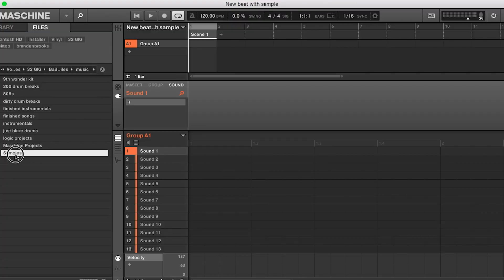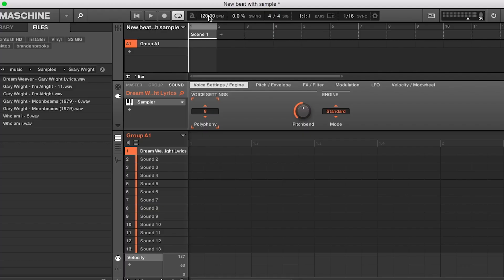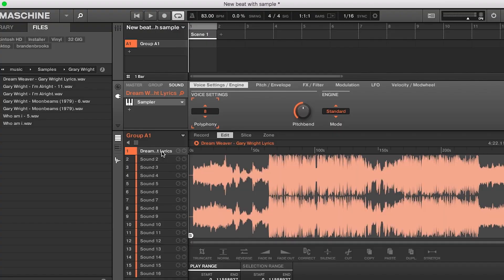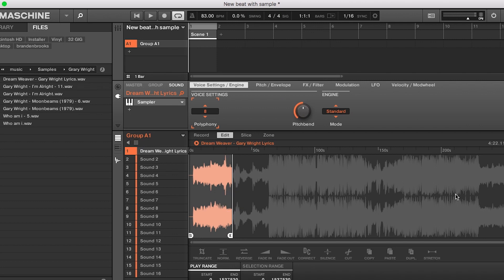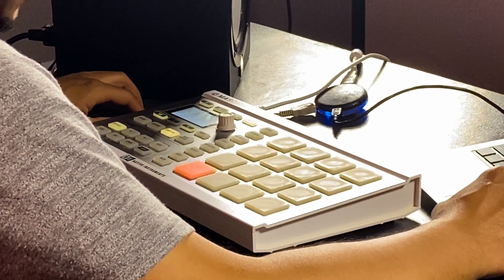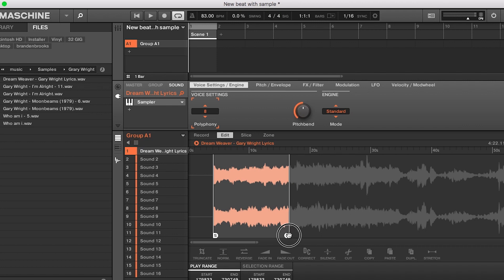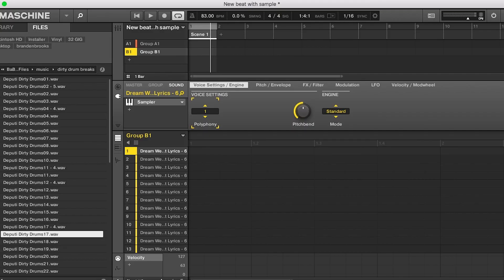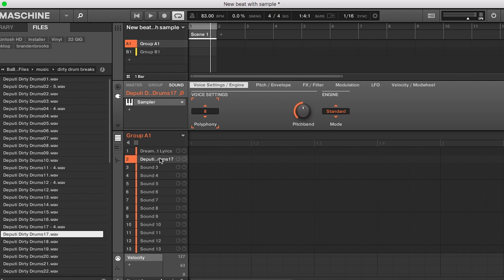Chopping Samples the EASY way in Maschine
In this video I will show you the easy way on how I chop samples and make a classic boom bap hip hop beat using the Maschine Mikro. You can apply these techniques using the Maschine MK as well. I'll be using a screen recording of the Maschine software to make it easy to understand the techniques I use to chop samples and make hip hop beats.

Music equipment used:

Maschine Mikro 2
Yamaha Hs5 Powered Studio Monitor
Apple MacBook Air

Video Equipment used:

Canon eos 70D DSLR Camera
Boya Microphone